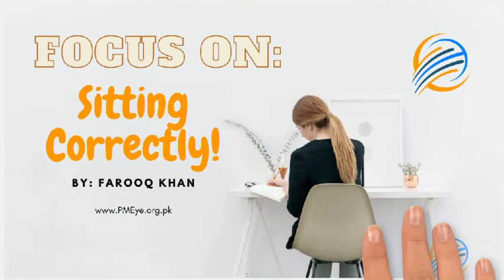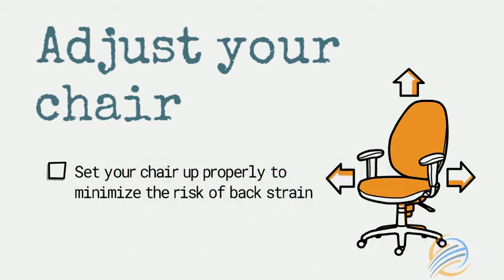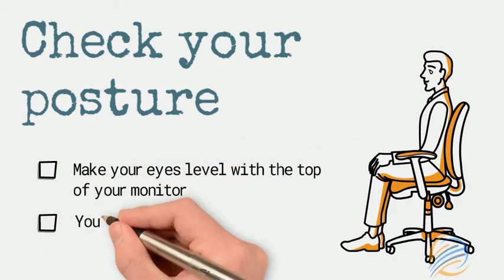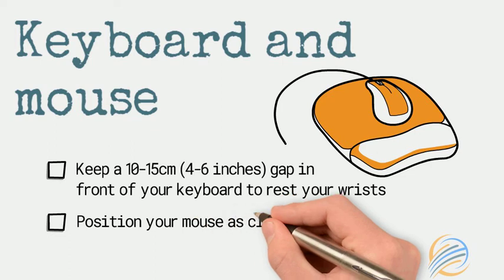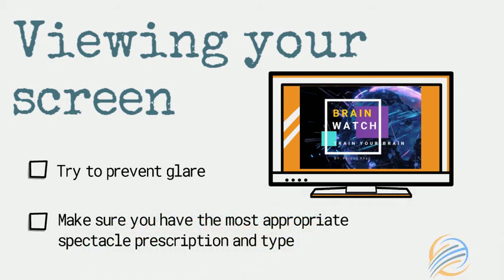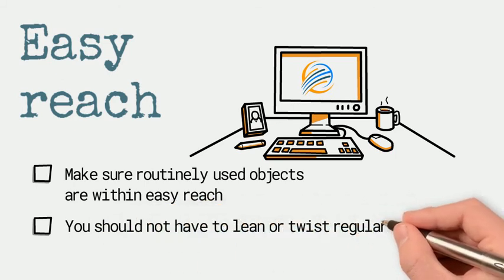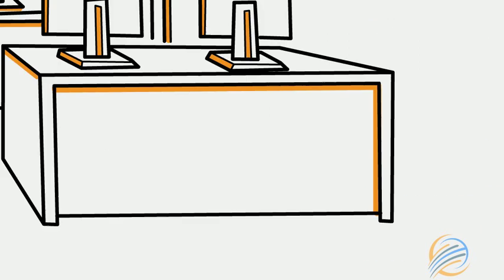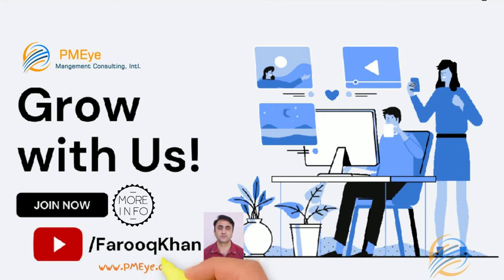Focus on: Sitting Correctly | by Farooq Khan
Why Posture Matters in Preventing Workplace Injuries

Good posture is essential to the proper alignment of bones, joints, muscles, tendons, ligaments, and nerves, which is essential to ensuring their ability to work together smoothly and efficiently.

Farooq Khan
Development Professional | Author | Content Creator| Poet| Dreamer & Achiever